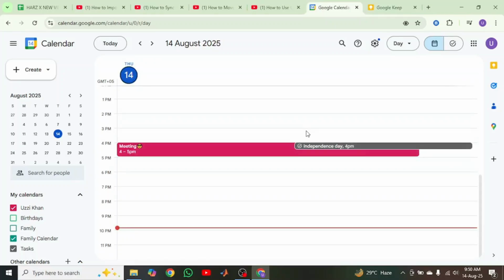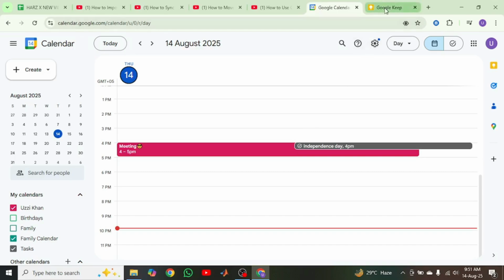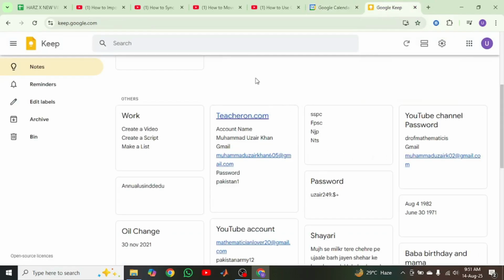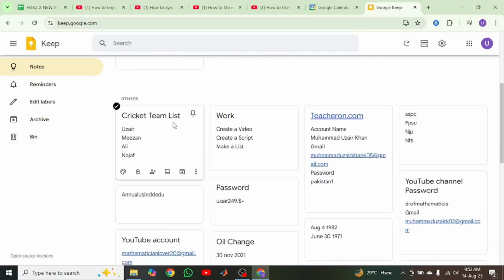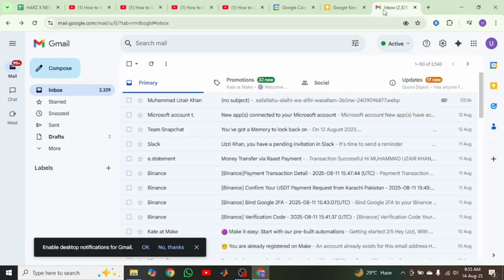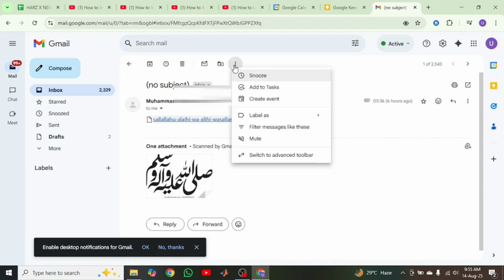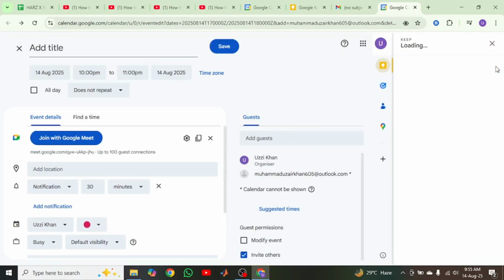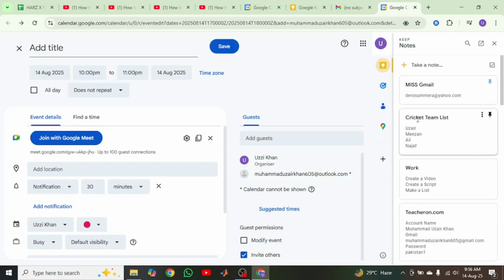How to Use Gmail, Keep Notes, and Google Calendar Together – Full Guide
You’ll learn how to integrate Gmail, Google Keep, and Google Calendar for seamless productivity. This is how to manage emails, notes, and schedules efficiently.